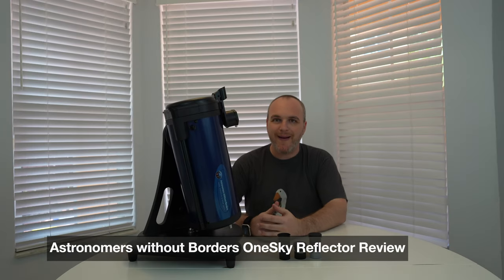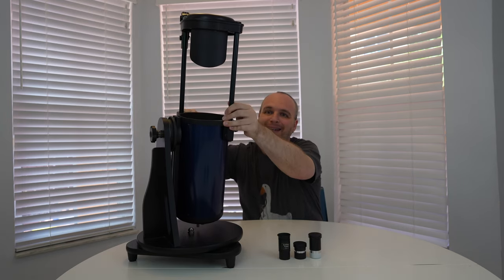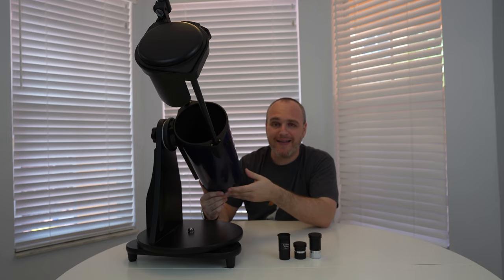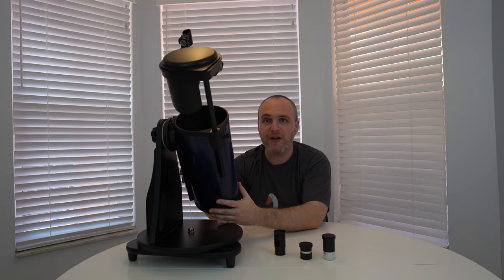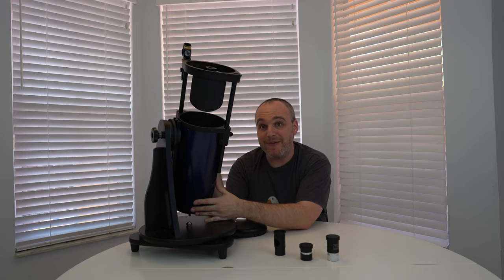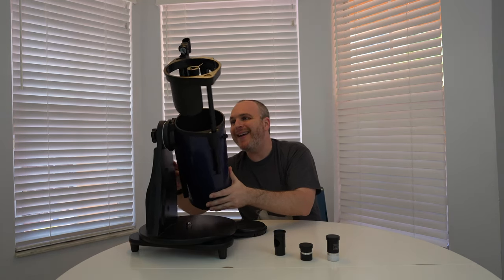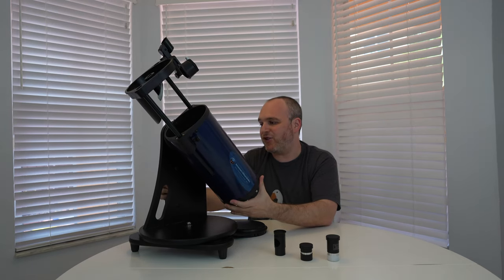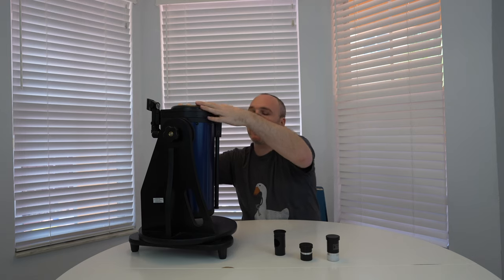Review of the AWB OneSky Reflector telescope - The world's best telescope under $200!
Welcome everyone, here's my review of my Astronomers without Borders OneSky reflector telescope. This is a small, tabletop reflector on a Dobsonian base that travels easily to campgrounds, dark sky sites, a friend's house, in an airplane, wherever you might go! For under $200, it's the best telescope on earth to see stuff not on earth. A generous 5" aperture means that certain dim objects off limits to "entry level scopes" become a real possibility with this one, and with the clever truss system, the whole thing closes up tiny and compact for convenient storage.